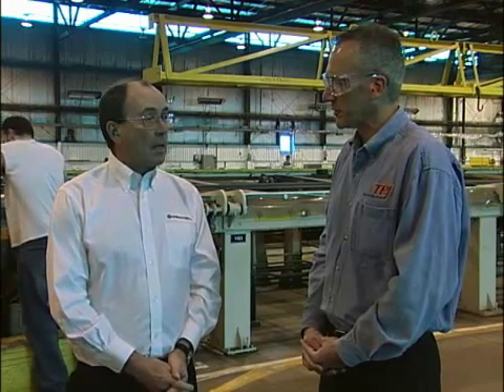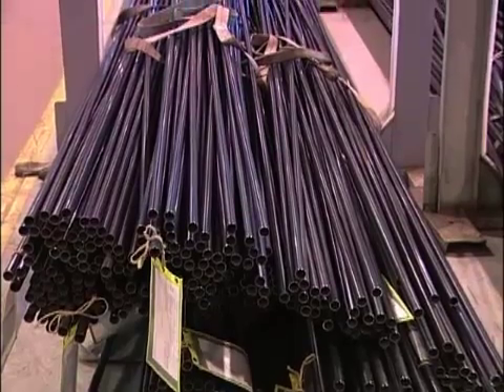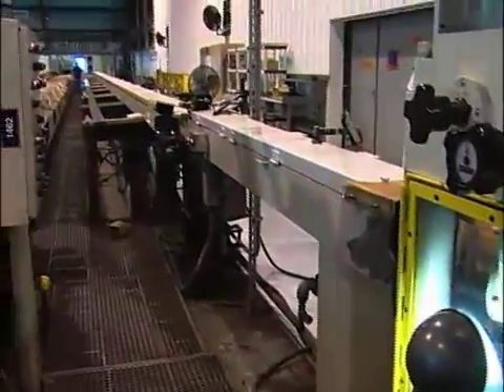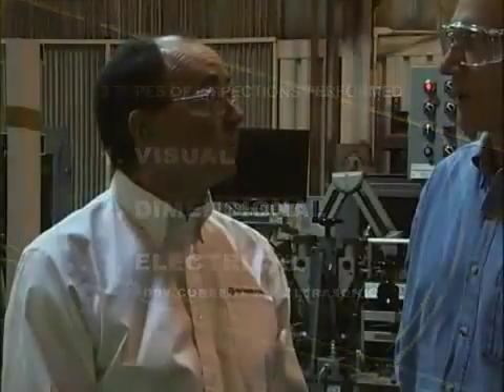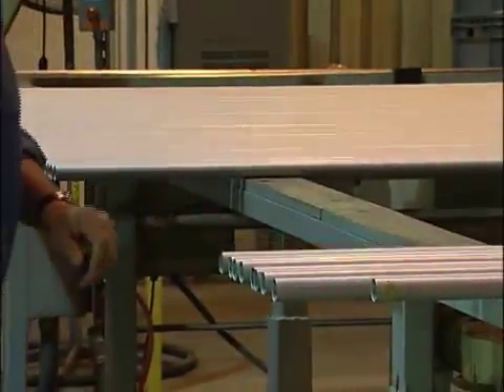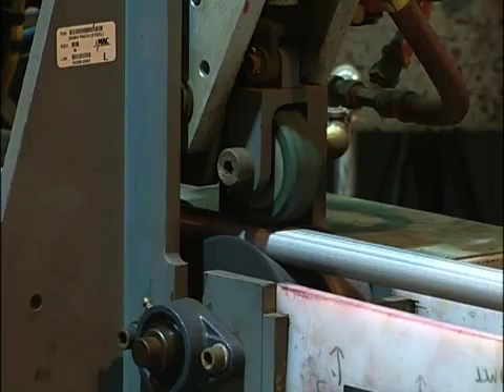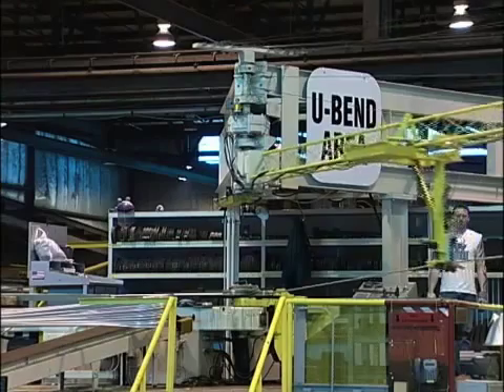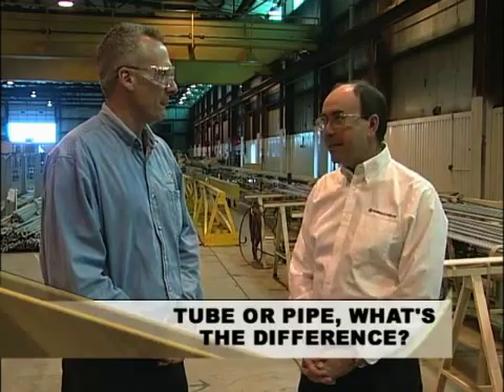TPJtv: Tube Fabrication & Production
Episode 1 of TPJtv, with host Eric Lundin, Editor of the Tube & Pipe Journal. Dan Janikowski of Plymouth Tube Co. in East Troy Wisconsin walks us through tube forming techniques and steps.